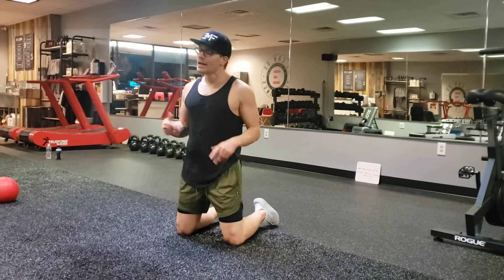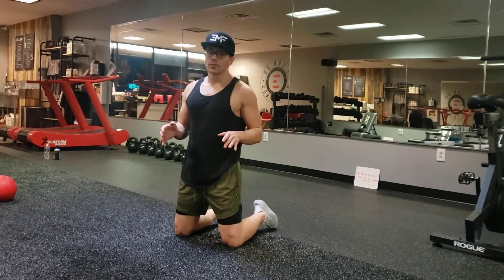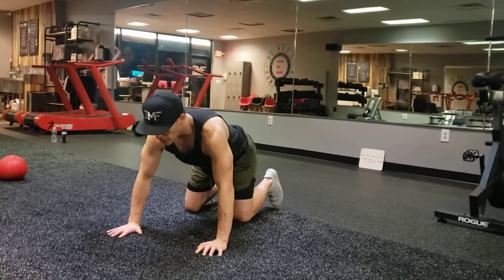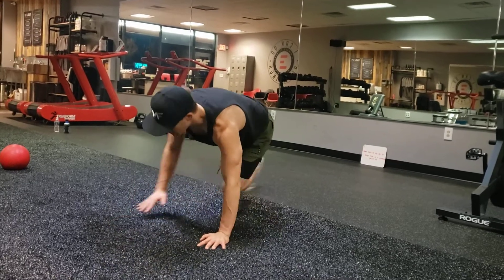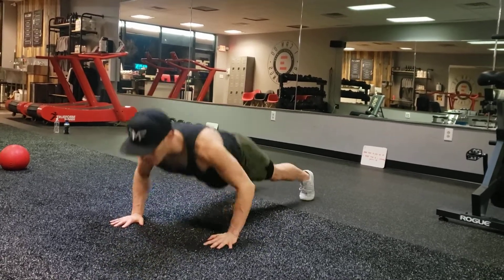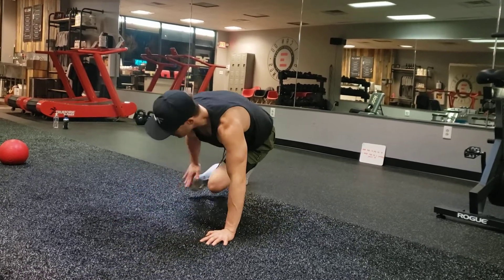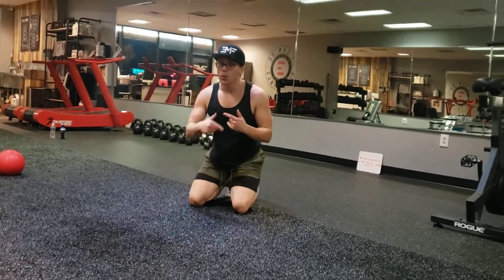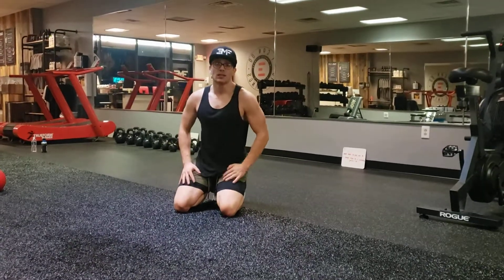Running Man Pushup